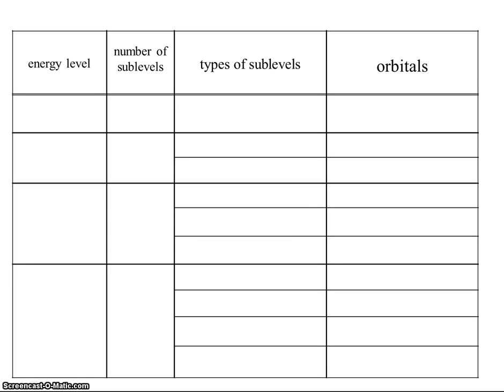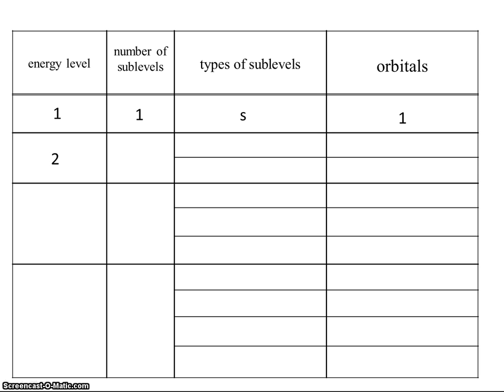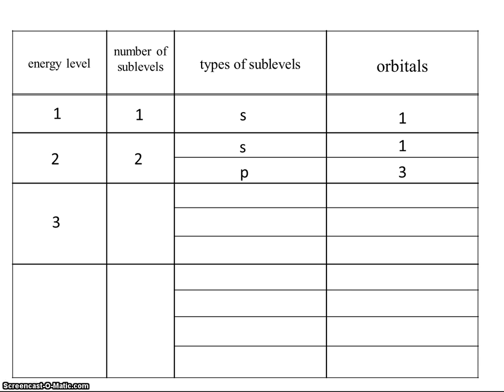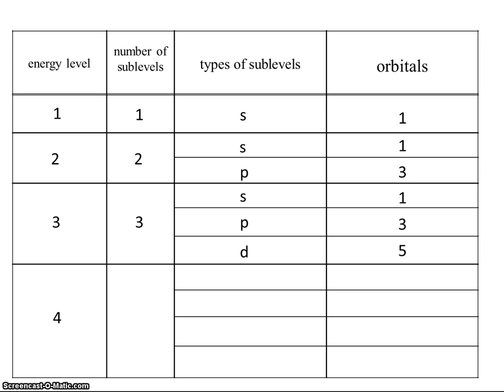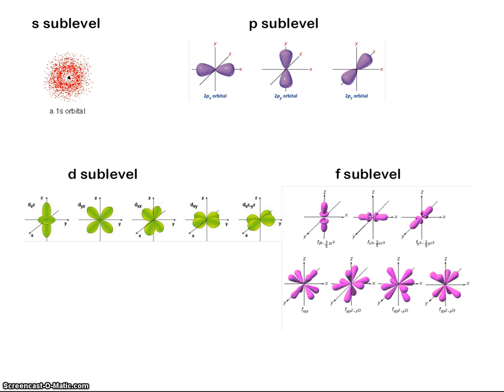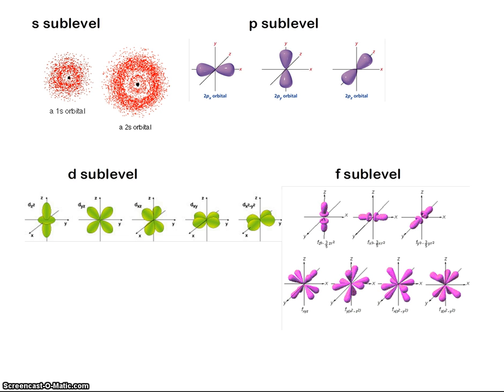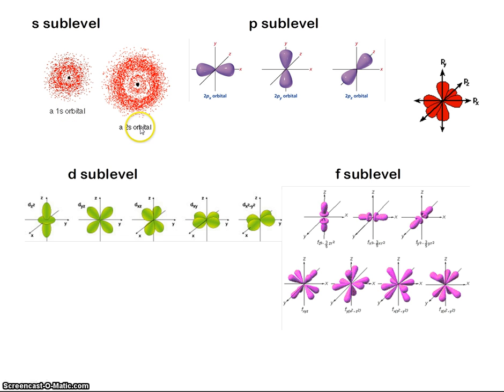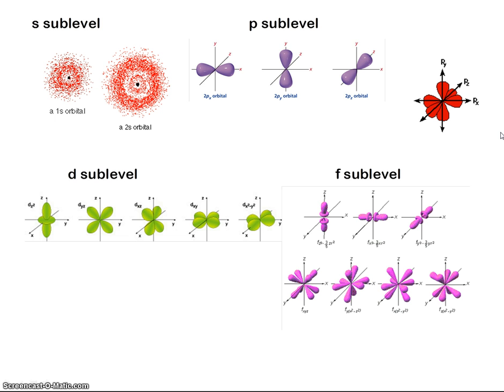#11 Orbital Shapes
This video introduces the atomic orbital shapes.